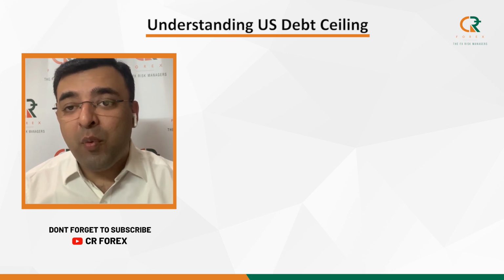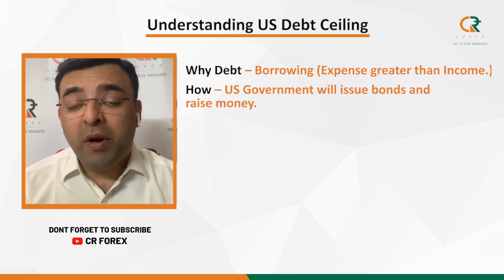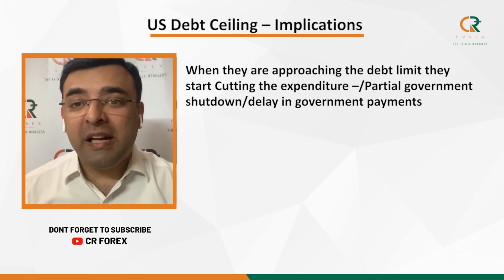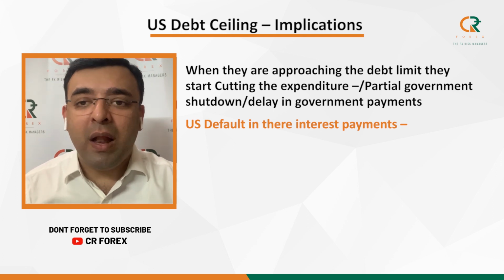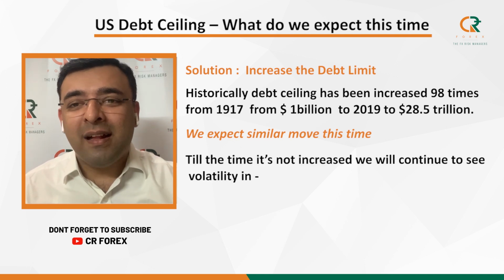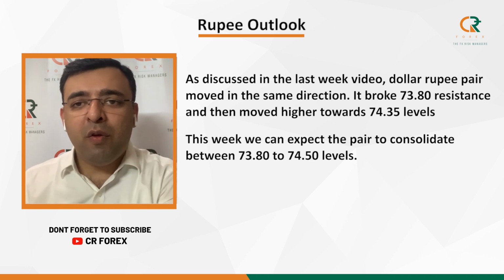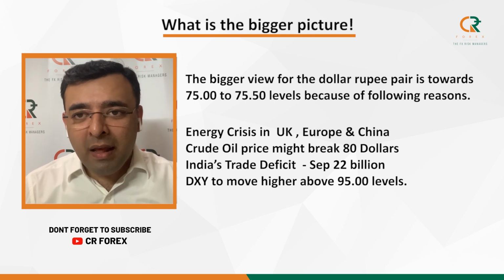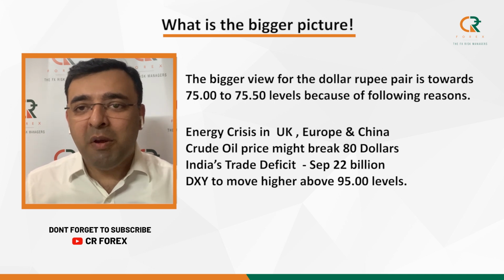USDINR Outlook for the Week October 4 by CR Forex MD - Mr. Amit Pabari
Understanding US Debt Ceiling and its implications

Outlook for USD INR for the coming week